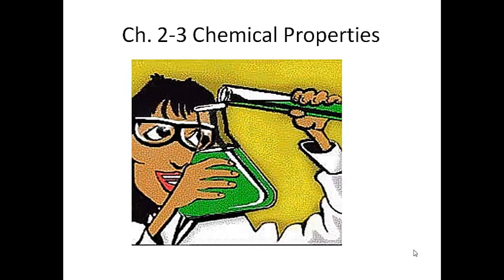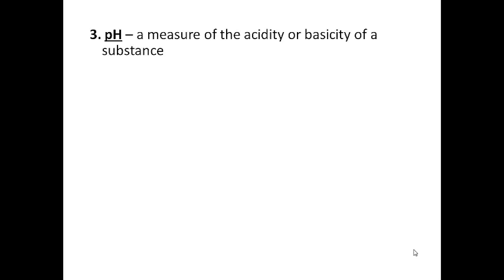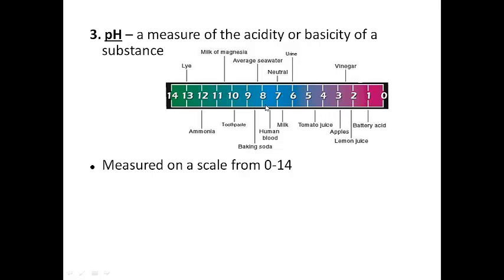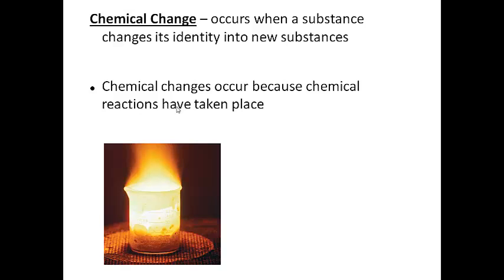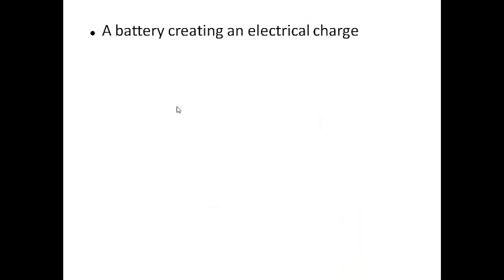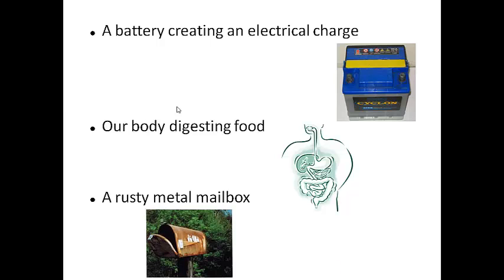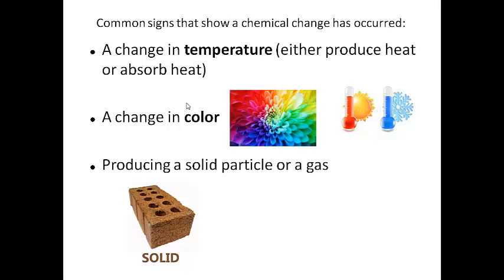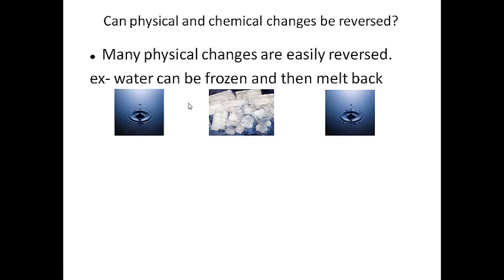Ch. 2-3 Notes Chemical Properties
Video Summary of Chemical Properties of Matter